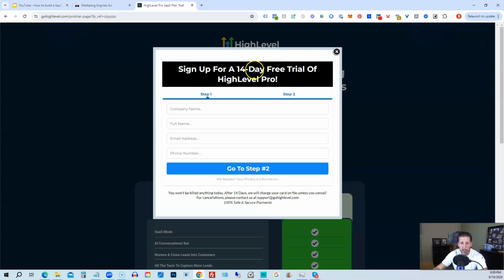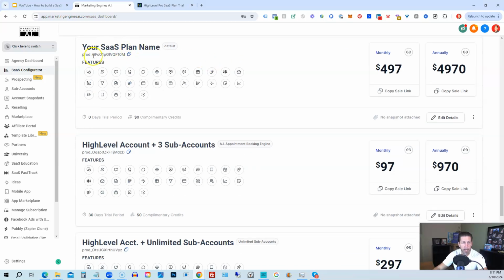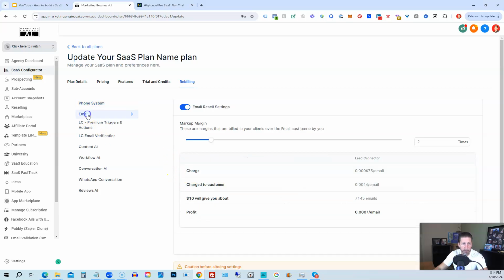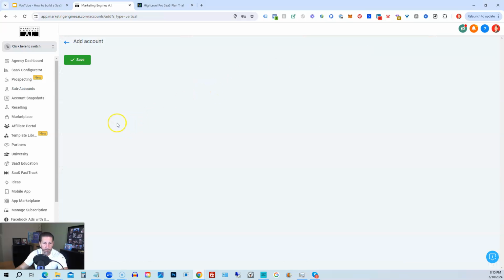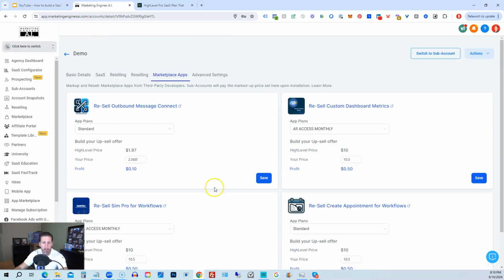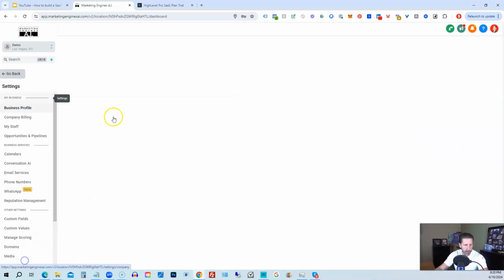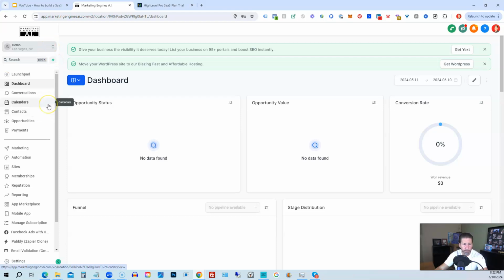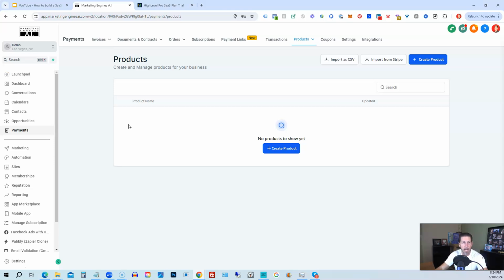How to build a SaaS on HighLevel